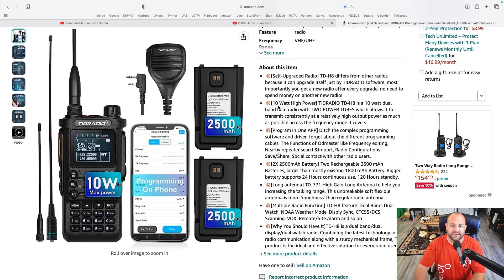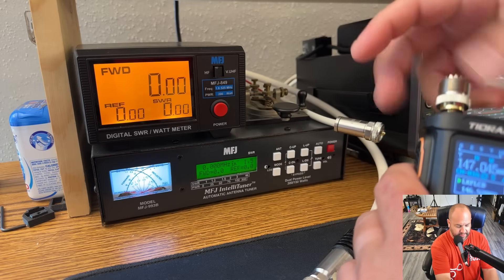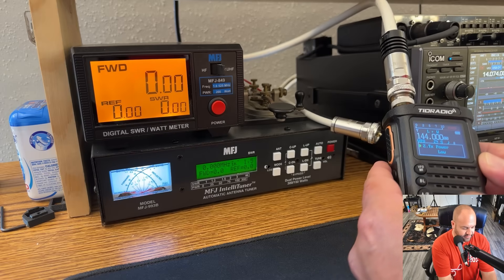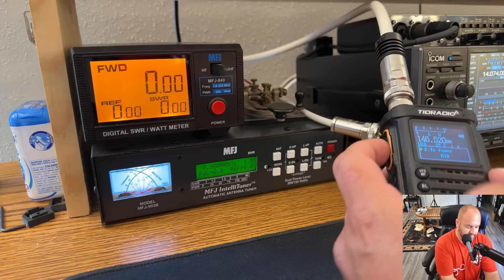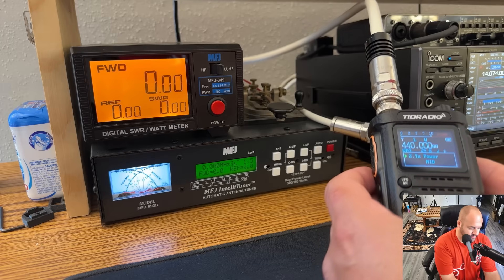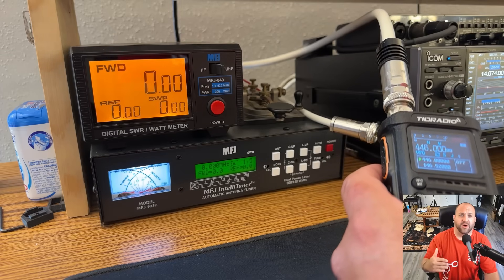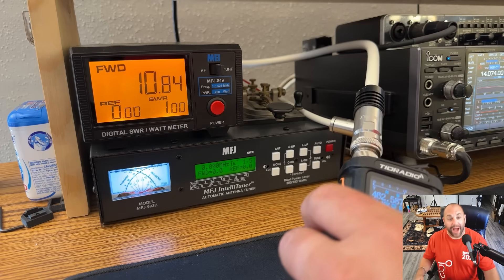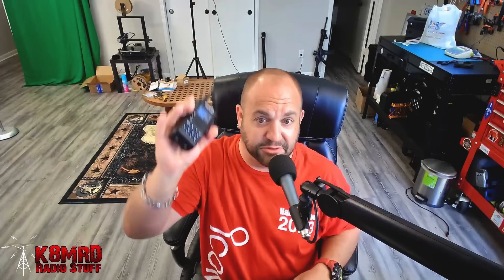Does The TidRadio TD-H8 Actually Do What Is Advertised??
They say it's a 10 watt radio.  In the past that has always been a lie from Chinese radio manufacturers.  Today we put the 2nd Gen TidRadio TD-H8 to the Power Test!